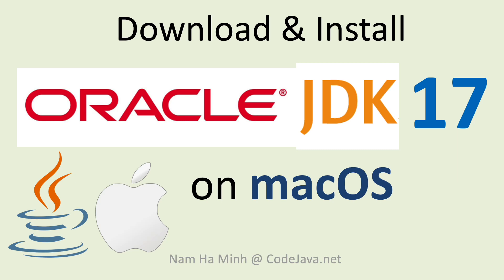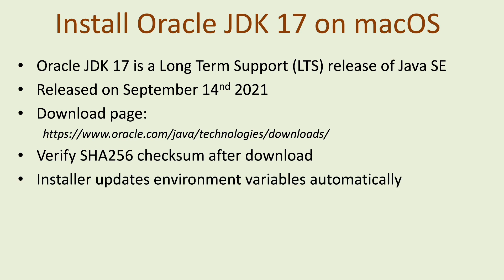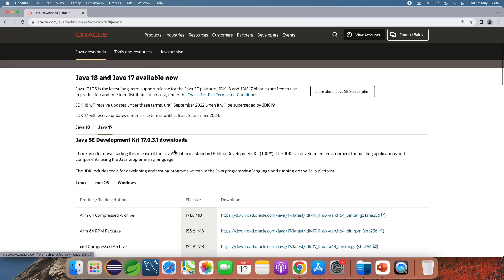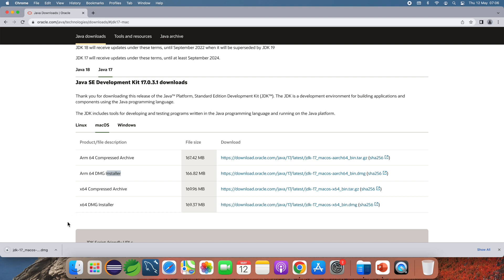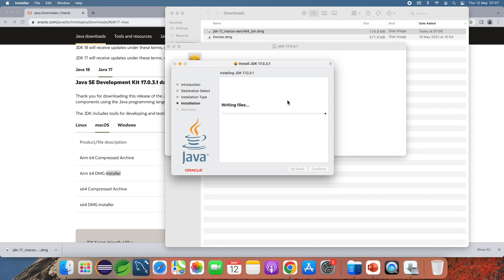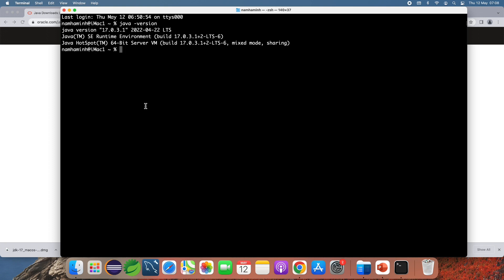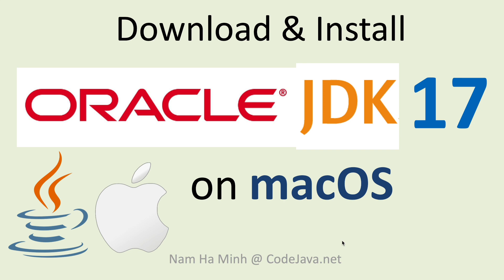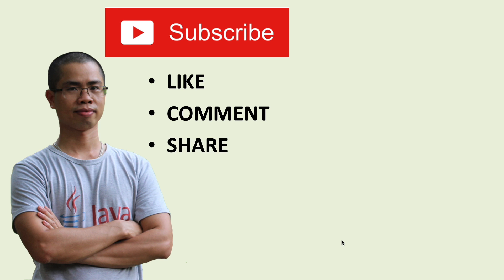Download and Install Oracle JDK 17 on macOS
In this video, I'd like to share with you guys how to download and install Oracle JDK 17 on macOS (Apple Mac M1). JDK 17 is a Long Term Support (LTS) release of Java Development Kit (JDK), which was released on September 14th 2021.